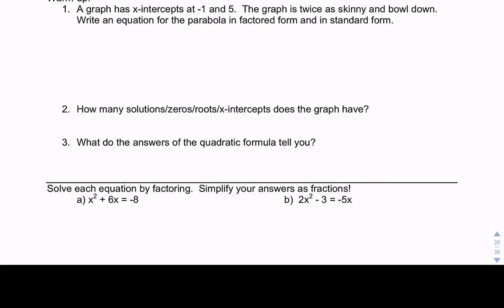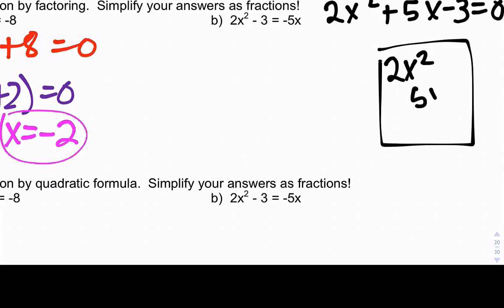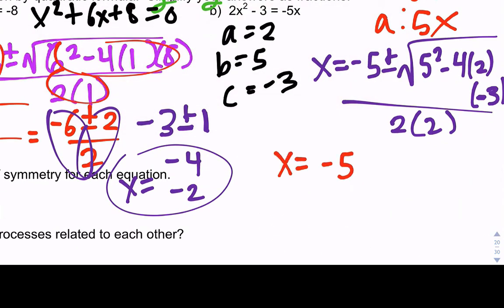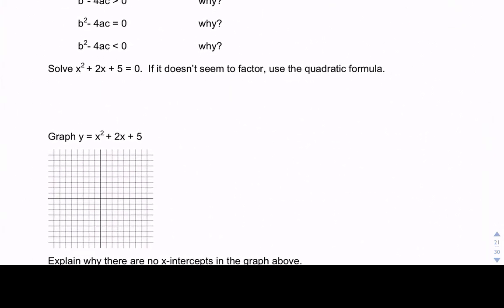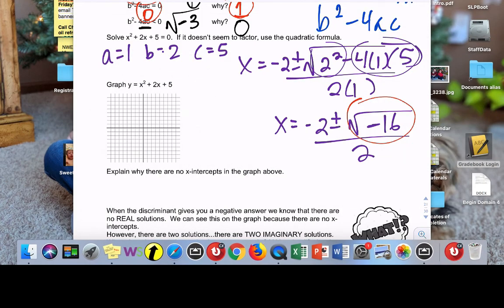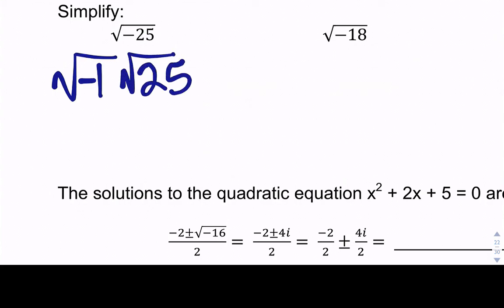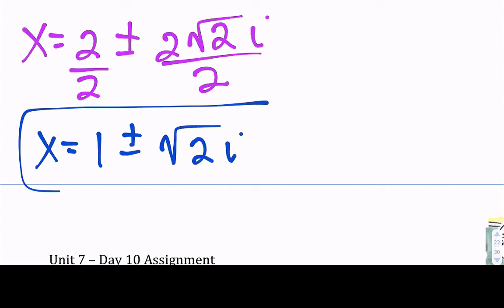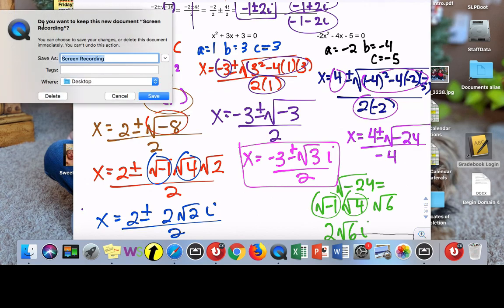D10 Solving a Quadratic with an Imaginary Number